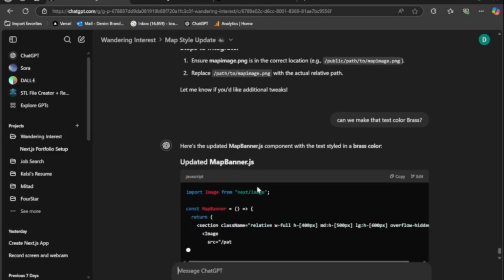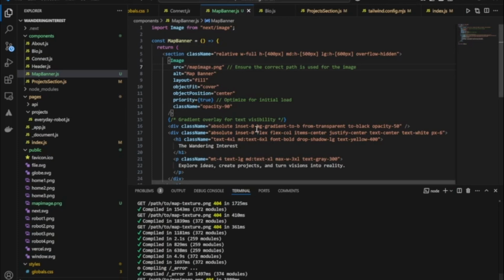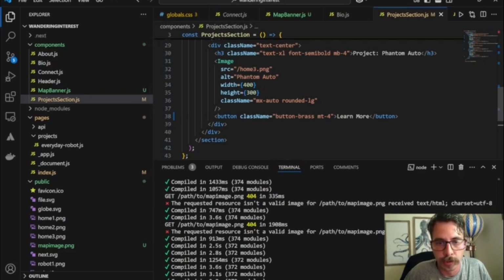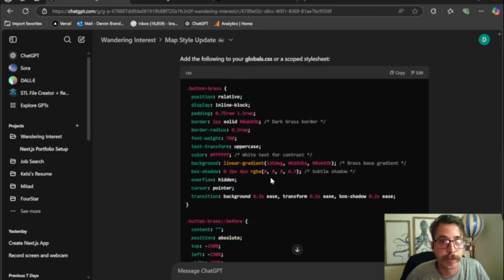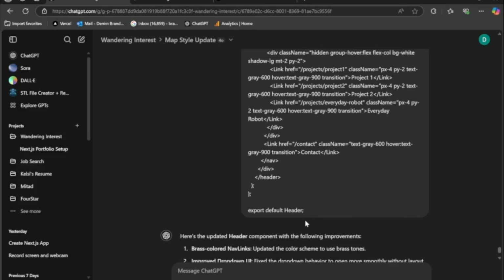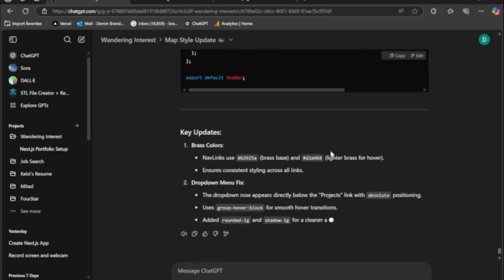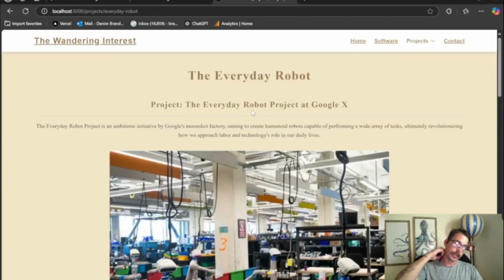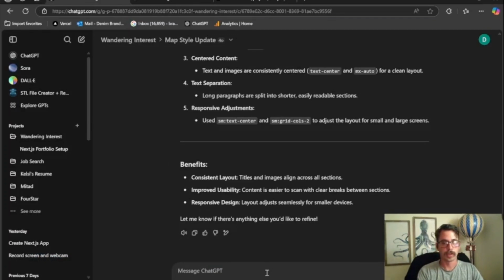Using ChatGPT to migrate a portfolio website from the GoDaddy Editor to React Part 2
In this video I use ChatGPT 4o to write the javascript code for a next.js webapp. I am moving my portfolio from Godaddy to Vercel.